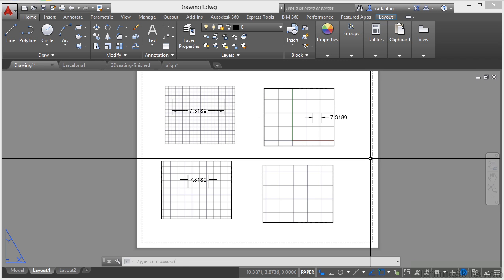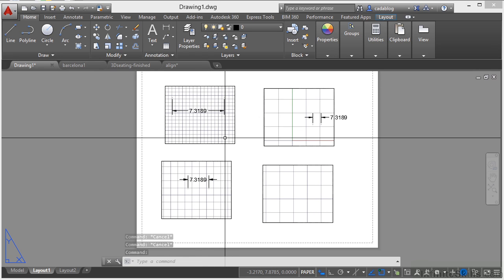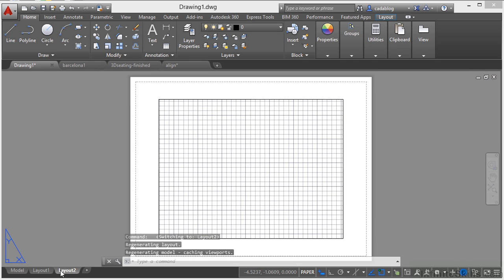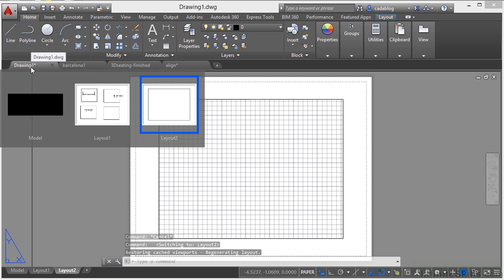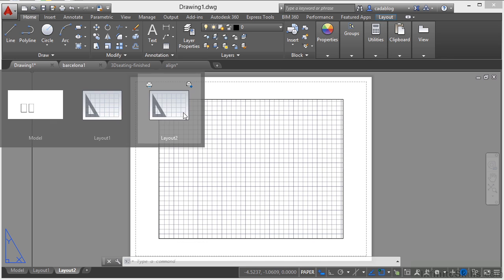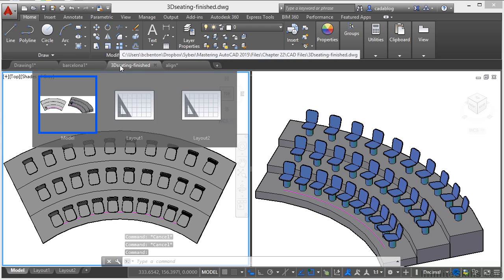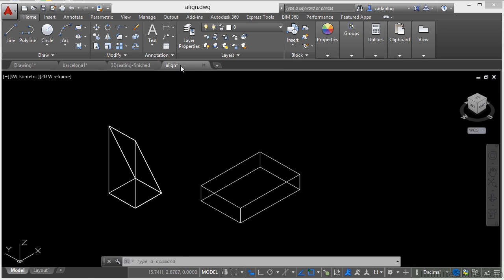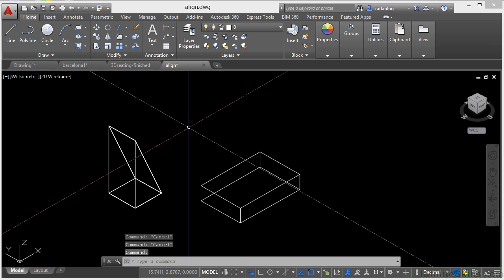Autodesk AutoCAD 2015 Tutorial | Quick Access To Your Drawings Drawings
Want all of our free Autodesk training videos? Visit our Learning Library, which features all of our training courses and tutorials

More details on this Autodesk AutoCAD 2015 training can be seen This clip is one example from the complete course. For more free Autodesk tutorials please visit our main website. YouTube